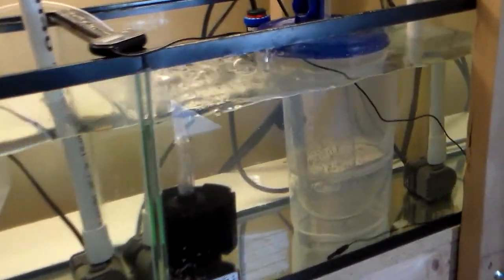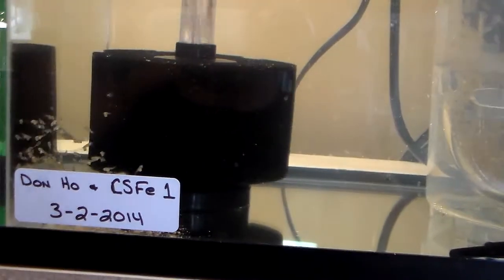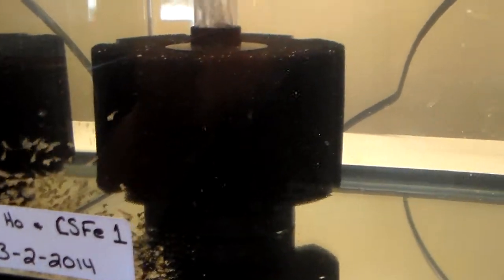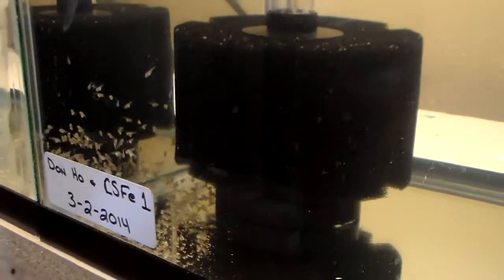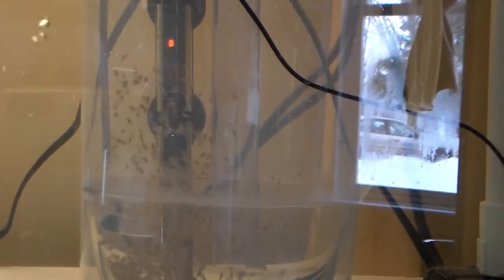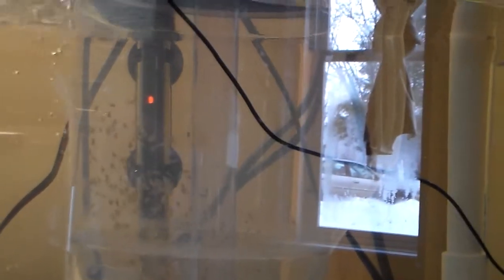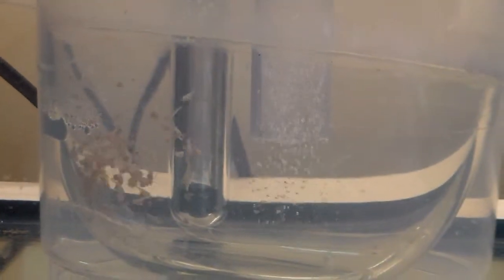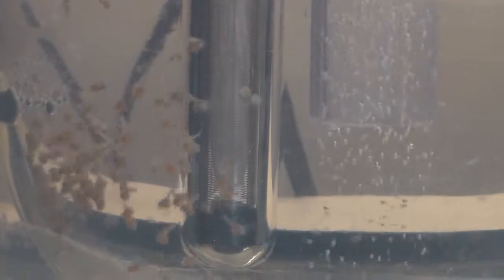Tilapia fry in homemade hatching jar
Just a quick video showing tilapia fry at a couple different stages of development.  These homemade hatching jars work great.  The tanks are kept at 82 degrees and the eggs tumble for 7-9 days.  Then the fry naturally swim up to the top of the jar and the water flow carries them into the nursery tank.